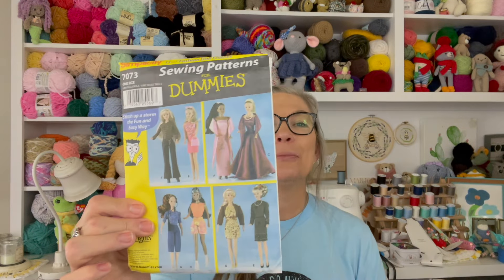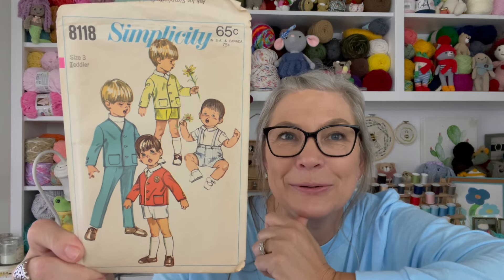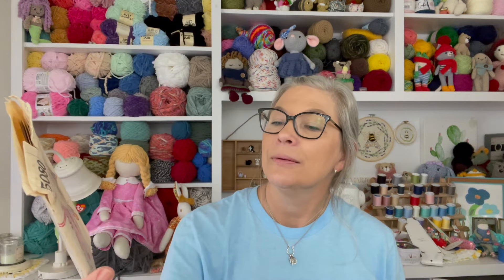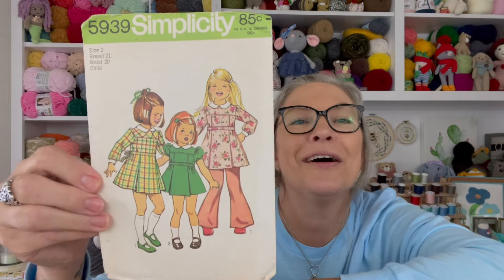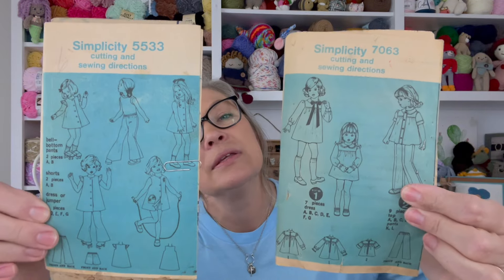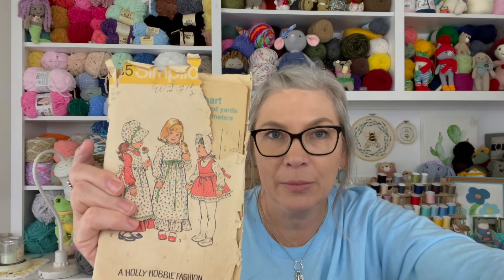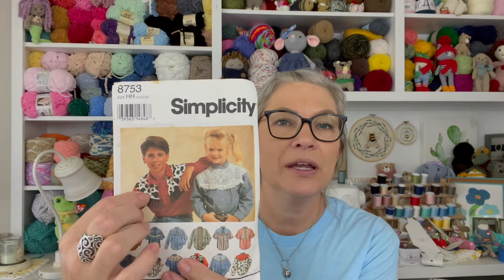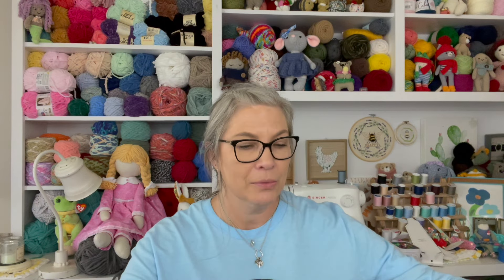Vintage Sewing Patterns for Children and Women.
Hey Y'all!

Welcome, come on in and get comfy as I show you several decades of children’s and some women’s sewing patterns. I appreciate you being here.